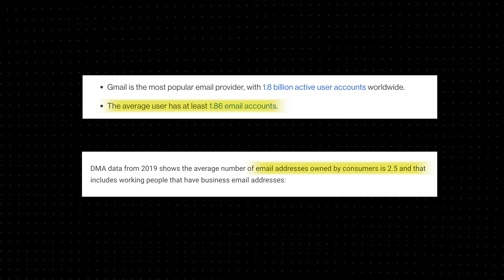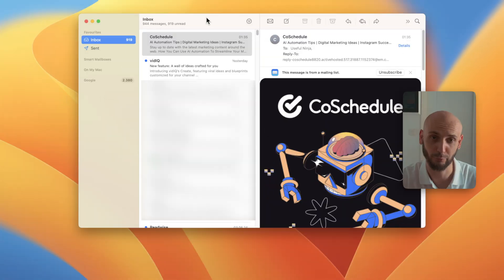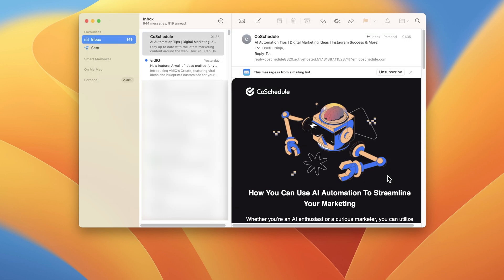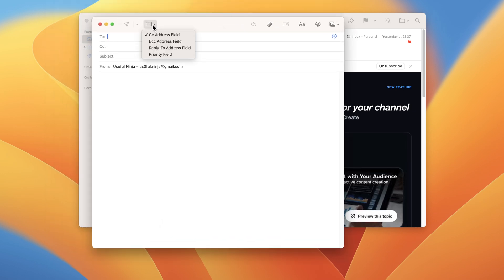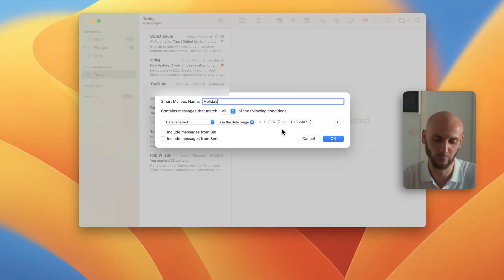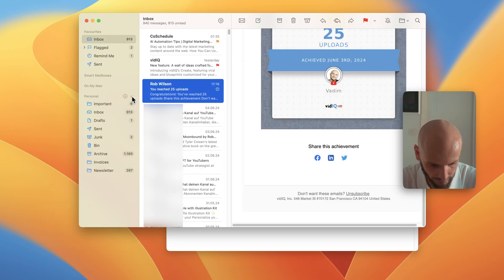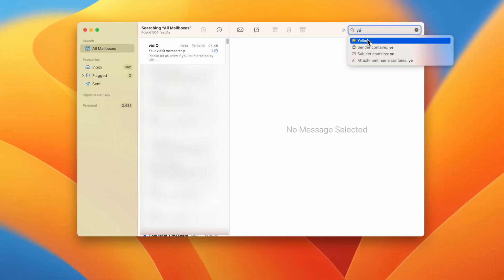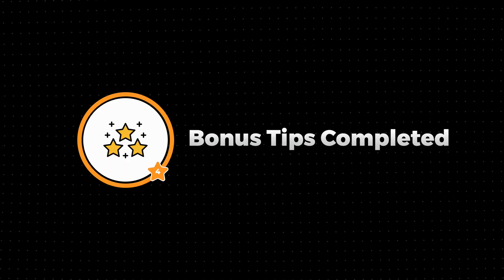Apple Mail Tutorial - 4 Ways to Save More Time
Hey Friends! 👋
In this Apple Mail tutorial, you'll learn how to master Apple Mail. I'll cover everything from the basics of the interface to setting up your email, all aimed at leveling up your Mail experience on your MacBook!

*TIMESTAMPS:*
00:00 | Intro
00:37 | Level 1: Basics
05:19 | Level 2: Productivity Hacks
09:30 | Level 3: Organization Champion!
11:01 | Level 4: Bonus Tips
11:47 | Final Thoughts

If we haven't met yet - Hey 👋 I'm Vadim, an engineer turned creator. On this channel, I explore systems, tech, and tools to give me more free time to chase my second passion - traveling 🌴. 🤝

Logitech MX Master 3S
Logitech MX Keys S
FIFINE Studio Microphone
Samsung Portable SSD T7 Shield